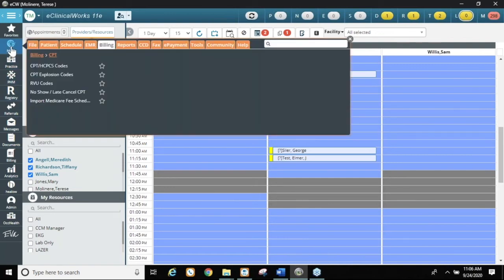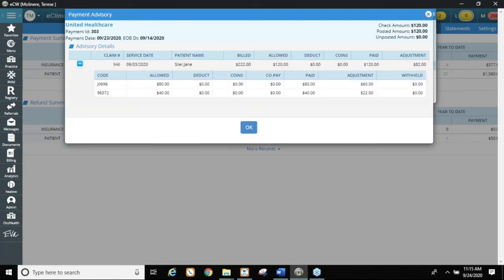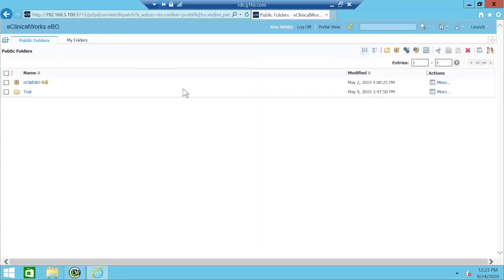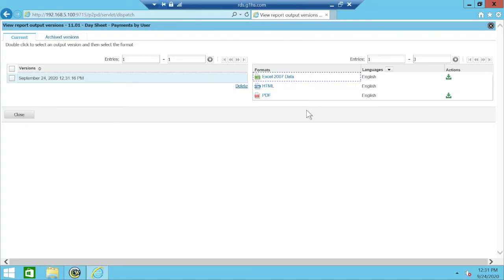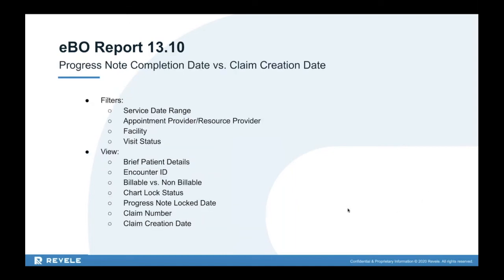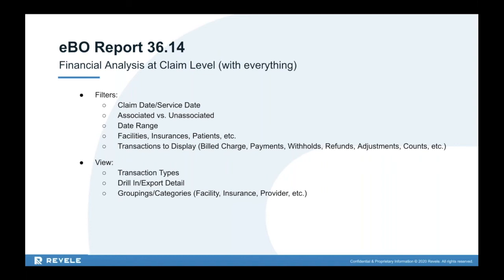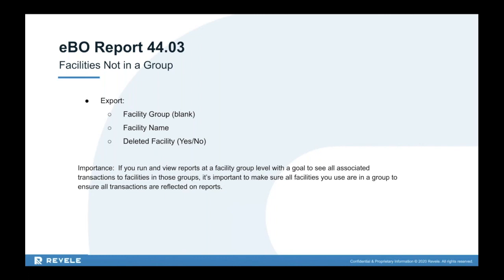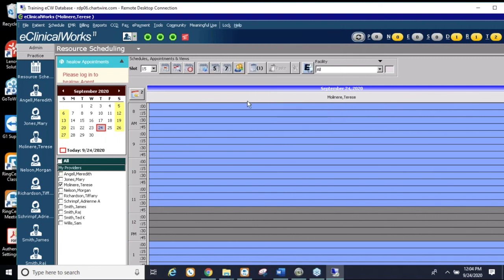The eClinicalWorks PM Analytics Dashboard and eBO Reporting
In part three of the eClinicalWorks Analytics webinar series, Certified eClinicalWorks Trainer Terese Molinere walks us through the PM Analytics Dashboard while Kim White, Client Performance Manager at Revele, provides tips to using eClinicalWorks eBO. Kim also covers some helpful eBO reports you can use to report on your front office, mid-office, and back-office functions.